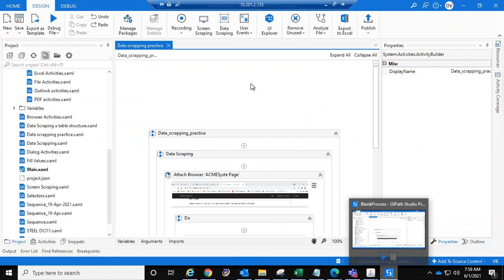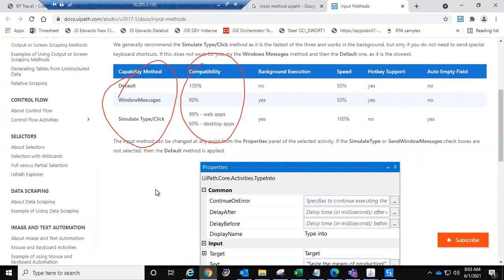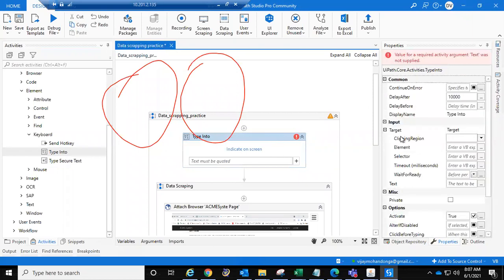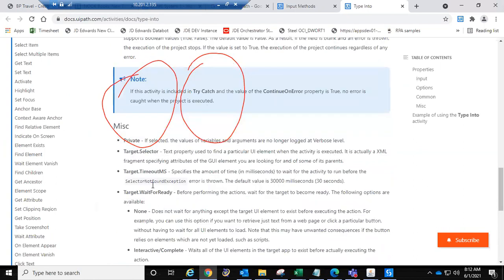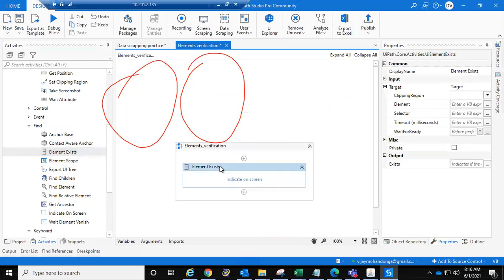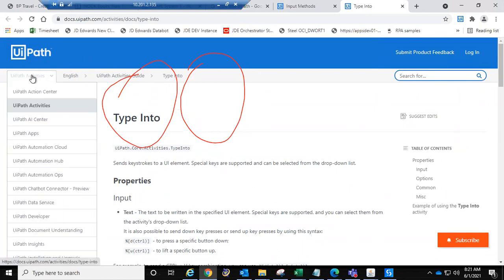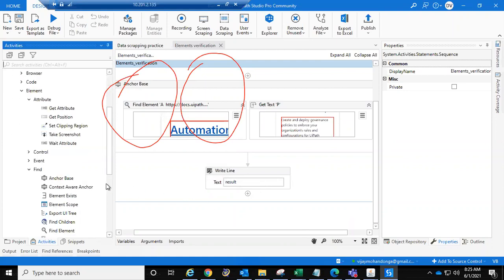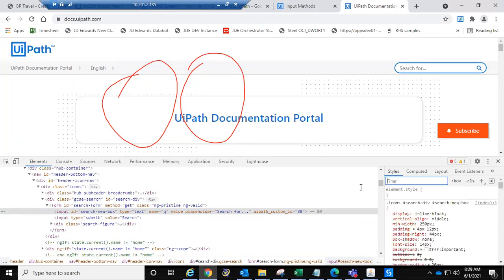UI PATH FULL TRAINING#21